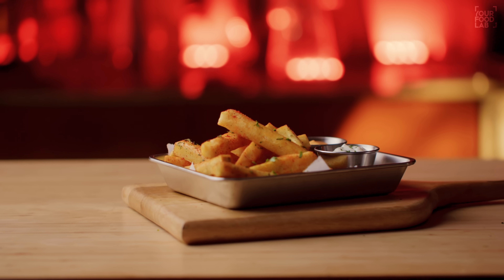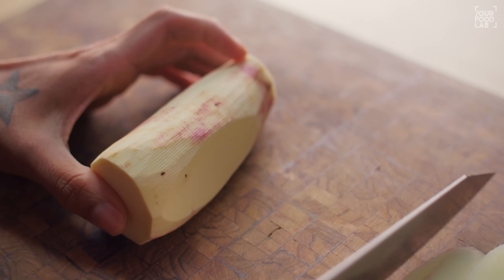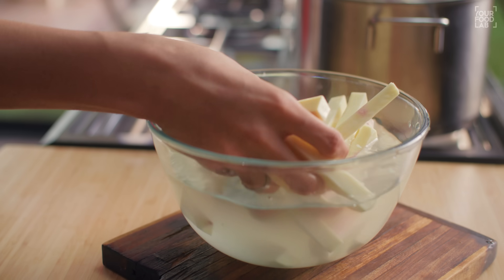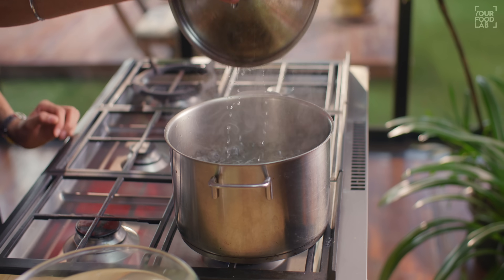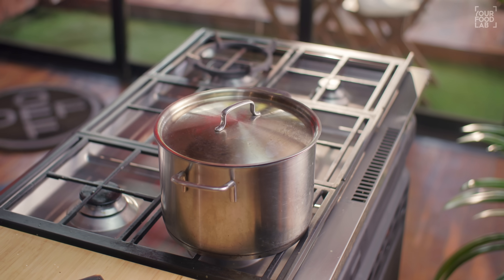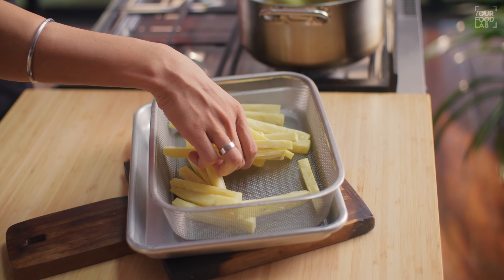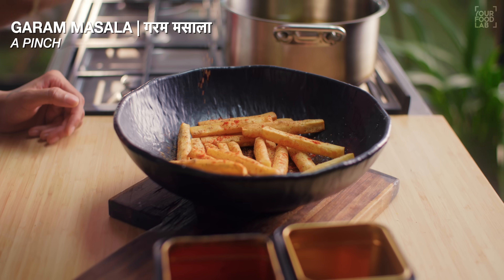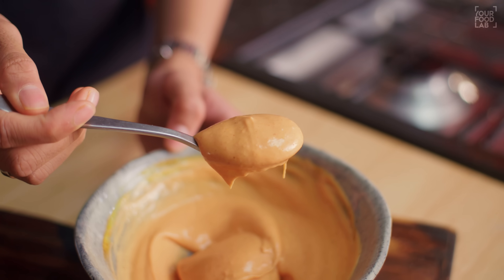Sweet Potato Fries Recipe | Perfect Fries Tips | शकरकंद के कुरकुरे फ्राइज | Chef Sanjyot Keer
*Sweet Potato Fries Written Recipe*

*Ingredients:*
SWEET POTATO | शकरकंद 3 MEDIUM SIZED. (OR AS REQUIRED)
SALT | नमक 3 LARGE PINCHES
VINEGAR | सिरका 2 TBSP
BLACK PEPPER POWDER | काली मिर्च का पाउडर TO TASTE
KASHMIRI RED CHILLI POWDER | कश्मीरी लाल मिर्च पाउडर POWDER A PINCH
CHAAT MASALA | चाट मसाला A PINCH
GARAM MASALA | गरम मसाला A PINCH
LEMON JUICE | नींबू का रस 1 TSP
FRESH CORIANDER | हरा धनिया A SMALL HANDFUL (CHOPPED)

*Method:*
Wash & wipe all the sweet potatoes & peel them.
Further cut the sweet potato into long & thick (1cm x 1 cm) french fries.
Wash the cut fries in cold water until the water turns clear.
Set a stock pot with water over high flame & bring it over a roaring boil, then add the salt & vinegar.
Add the cut fries into the boiling water, cover & blanch them for 3 minutes.
Then strain them from the water & transfer them into a sieve & let them cool down to room temperature.
Once cooled, carefully drop these into 185°-190° C hot oil & fry them for 1 minute.
Transfer them into a sieve using a spider & let them cool down to room temperature again.
You can freeze these for later use at this stage.
Once cooled, add them into the hot (180-185°C) oil again & fry them over medium to low heat until golden brown & crisp.
Once fried remove them from the hot oil & let all the oil drain off  & transfer them into a bowl.
Sprinkle salt & black pepper according to your taste & toss the fries to coat well, you can serve them at this stage or you can add the further spices to make masala fries.
Your crisp & delicious sweet potato fries are ready.

*Garlic dip*
CURD | दही 1 CUP
MAYONNAISE | मयोनीज़ 1/2 CUP
VINEGAR | सिरका 1/2 TSP
POWDERED SUGAR | पीसी हुई शक्कर 1 TBSP
BLACK PEPPER POWDER | काली मिर्च का पाउडर A PINCH
GARLIC |  लेहसुन 4-5 CLOVES (GRATED)

*Method:*
To make the garlic dip add all the ingredients into a bowl & mix well.
Your garlic dip is ready.

*Tangy Mayo dip*
MAYONNAISE | मयोनीज़ 5 TBSP
KETCHUP | कैचअप 1 TBSP
RED CHILLI SAUCE | रेड चिली सॉस 2 TBSP
MUSTARD SAUCE | मस्टर्ड सॉस 1 TSP

*Method:*
Add all the ingredients into a bowl & mix well.
Your tangy mayo is ready.

Intro 0:00
Cutting 1:22
Blanching 4:01
Frying 6:13
Flash fry 9:20
Masala 10:48
Garlic dip 11:44
Plating 12:51
Outro 13:23